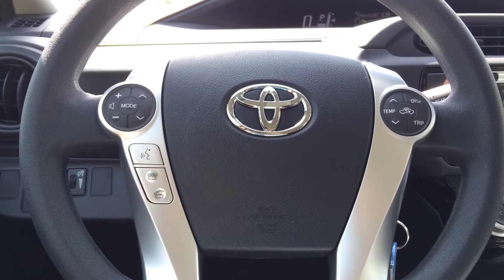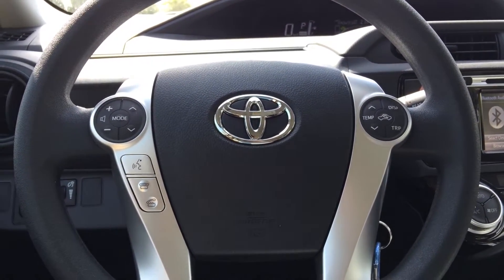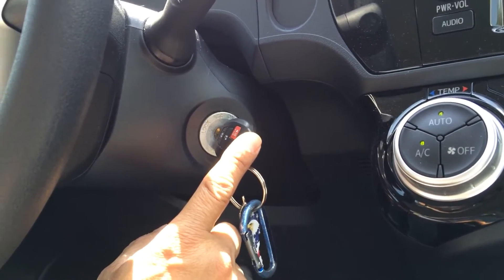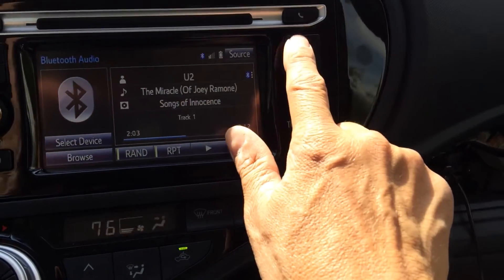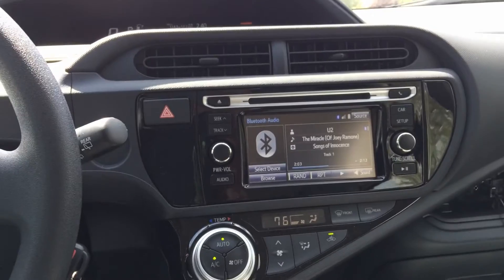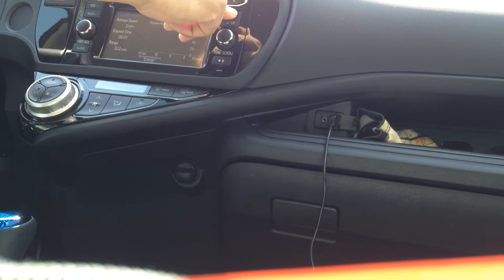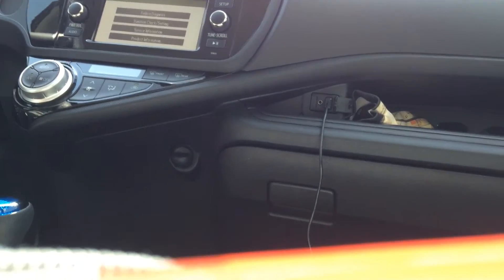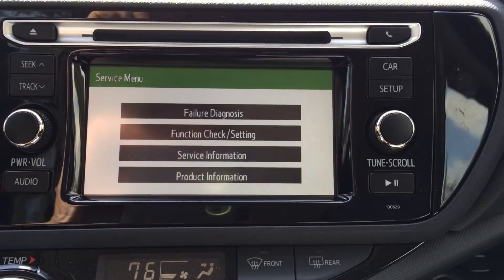Diagnostic Mode 2016 Prius_C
How to put the 2016 Prius_C into diagnostic mode. As I learn more I will post.